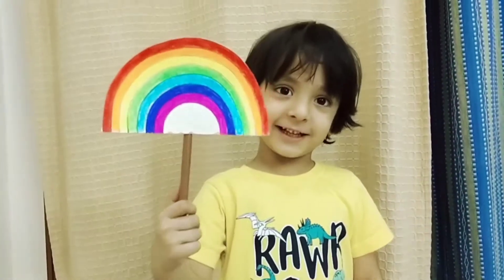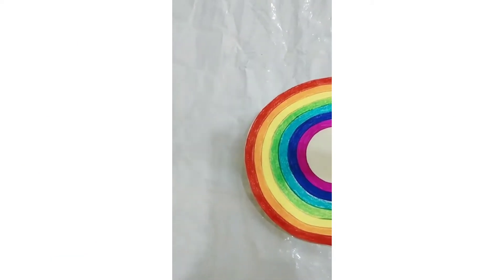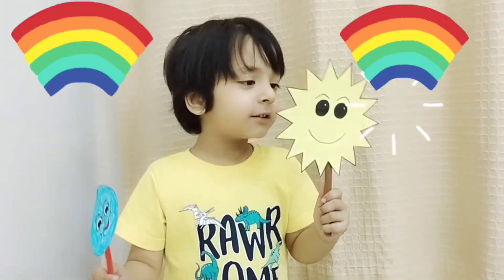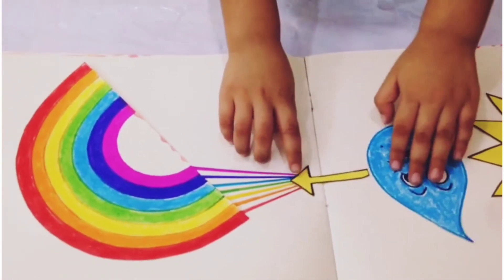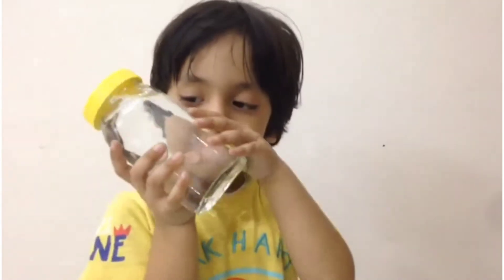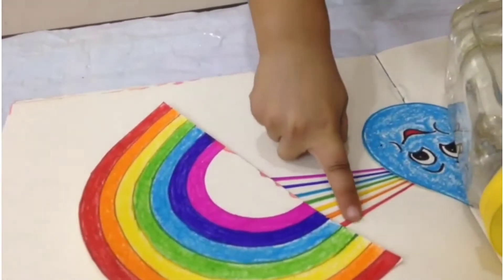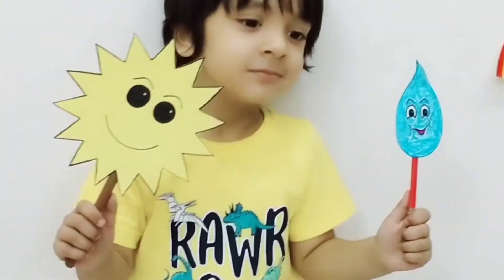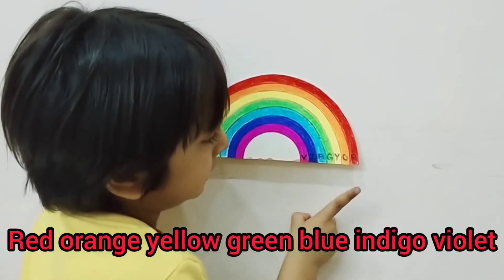Rainbow Colours | Real Rainbows | How Is A Rainbow Formed | Seven Colours Of Rainbow | Rainbow Song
Keyan explains reason behind real rainbow and does an experiment at home and creates real rainbow easily. let's learn with this cute 3years old toddler ,Keyan how to form a rainbow
       He sings and dances on Rainbow Song and teaches the name of seven colours in a Rainbow

rainbowcolours,
rainbowcoloursname,
rainbow,
rainbowcolours,
how are rainbows formed,
rain bow formation,
rainbow meaning
rainbow song,
Circular Rainbow,
facts about rainbows,
double rainbow,
10 sentences about rainbow,
explaining rainbows to preschoolers,
short facts about rainbows,
how to teach about rainbow to preschoolers
how is rainbow formed explanation text,
how are rainbows made,
how to make real rainbow
how to form rainbow at home
science experiment to make rainbow
science experiment for kids,
science experiment to form rainbow
rainbow experiement for Kids,
why are rainbows important,
rainbow for kids,
rainbow formation
rainbow colours
rainbow formation for class 10,
rainbow formation for class 12,
7 colours of rainbow
rainbow,
rainbow song hd
rainbow poem,
rainbow colours,
details of rainbow,
rainbow in detail
how is a rainbow formed
rainbow details,
what are the colours of rainbow,
which are the colours in a rainbow
Dr. Binocs learn series for kids,
Hoopla Kids,
magicbox English kids channel,
interactive learning,
preschool learning,
kindergarten learn series,
learn series for kids,
makemegenius,
basic science concepts for kids,
Peekaboo,
super simple songs,
chuchutv
cocomelon
Ryan's world
phonics song
abc phonics
ka se kabutar
count1 to 20

checkout his other videos on his YouTube channel Colours Of Keyan